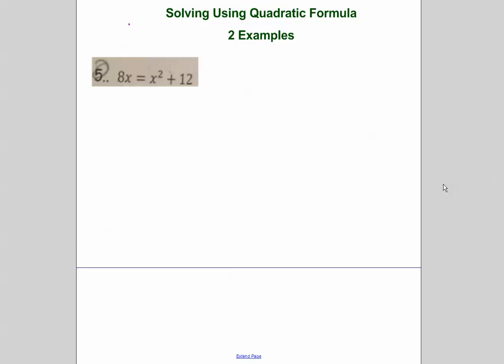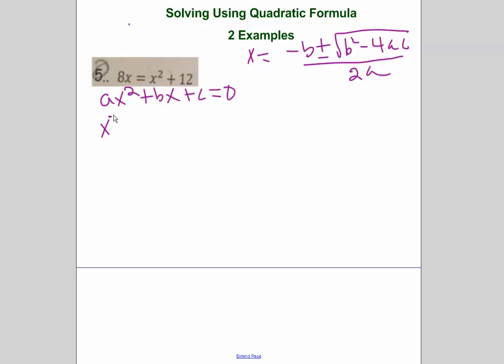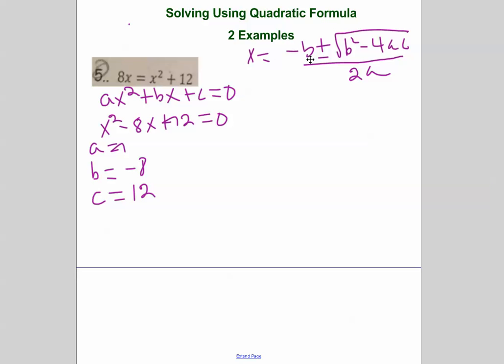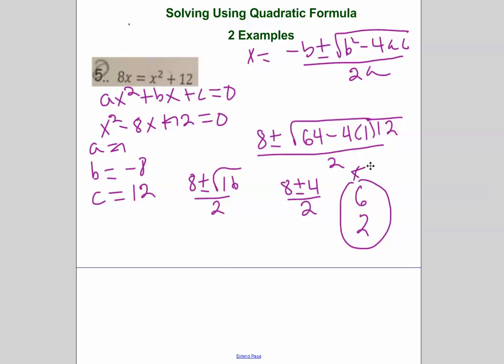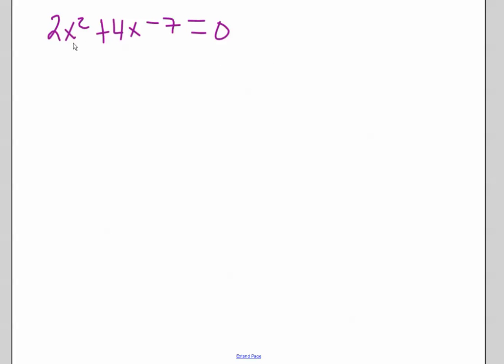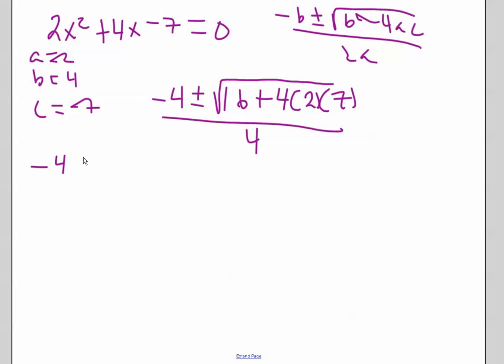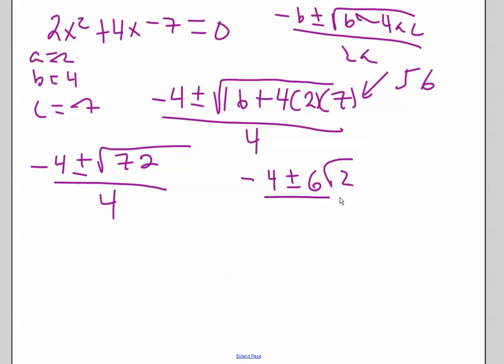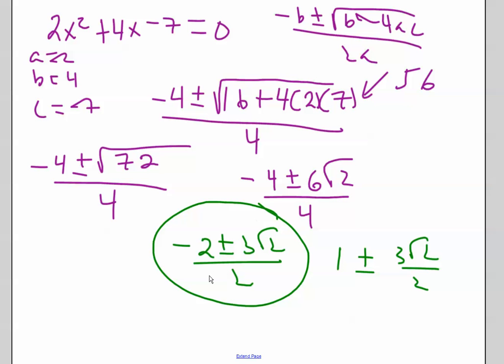Algebra Review Quadratic Formula 2 Examples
For Geometry.  Algebra Review two Quadratic Formula problems